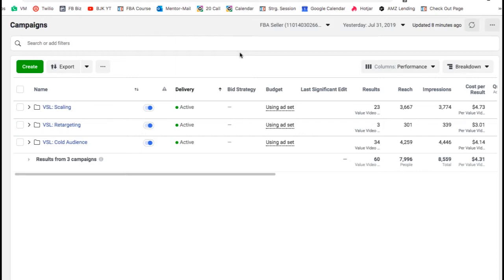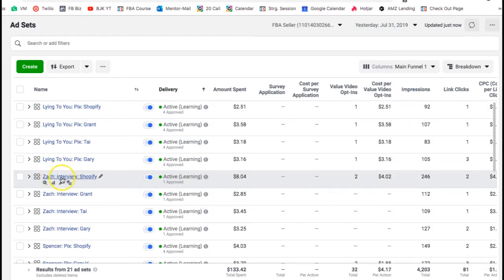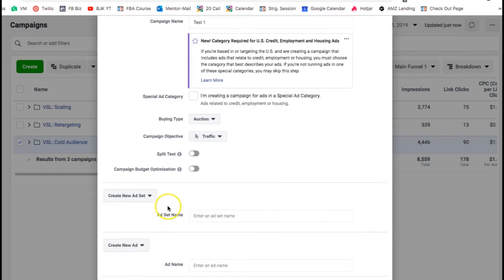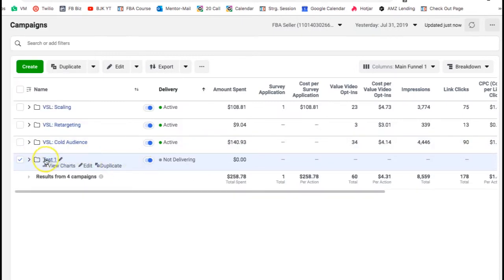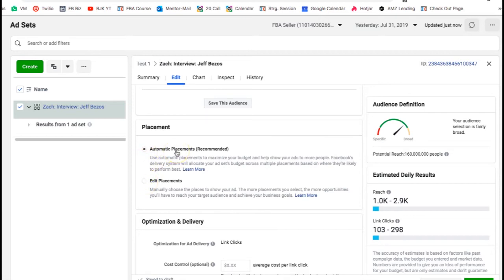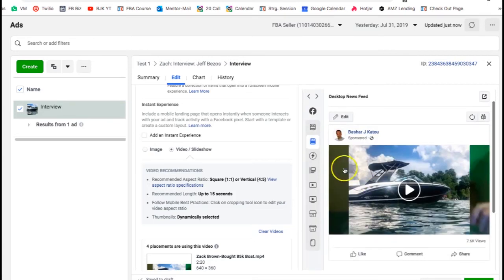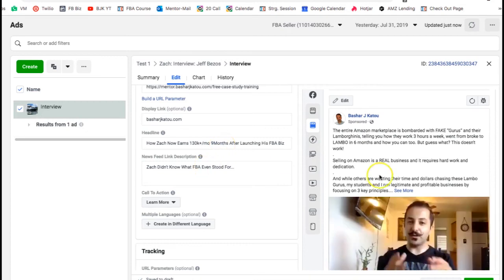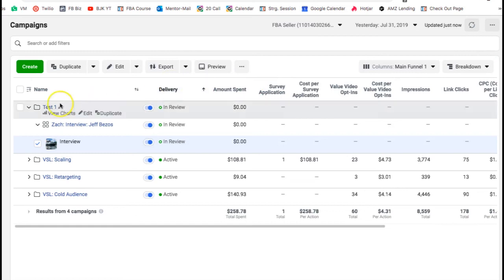How To Create Your First FaceBook Ad Step-By-Step